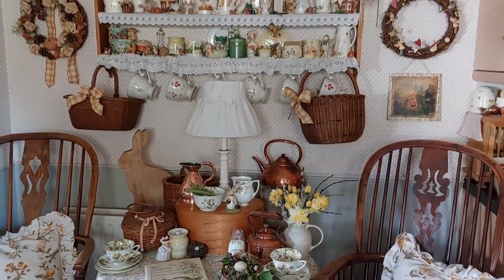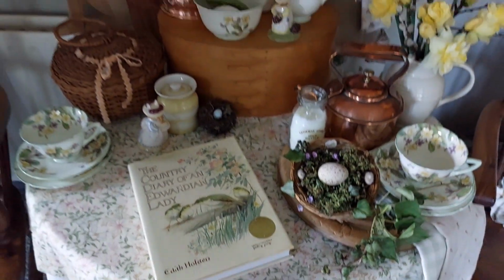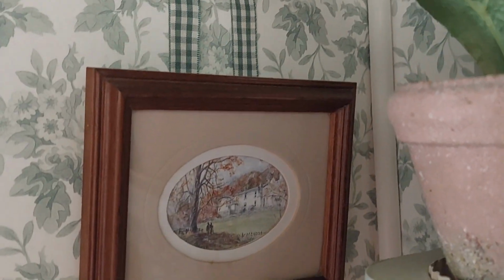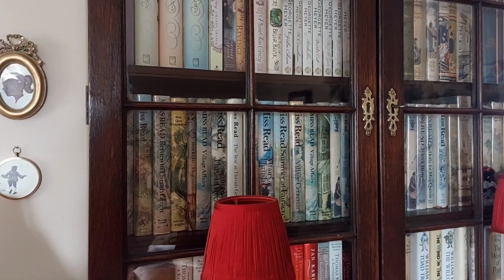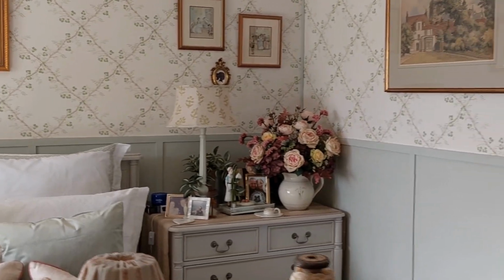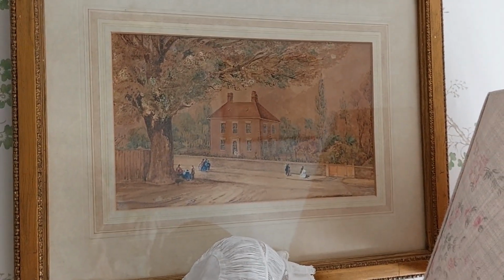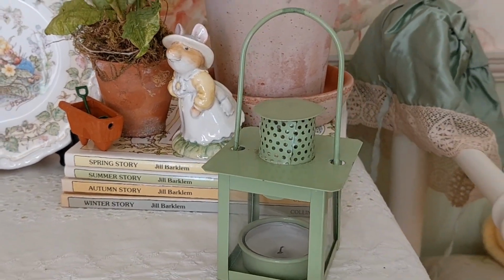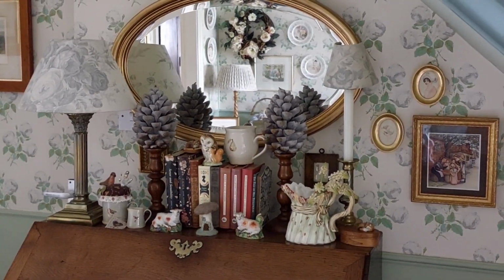How the books I love influence how I decorate our cottage: Jane Austen, Agatha Christie, Miss Read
Welcome back to Sarah's Country Cottage. Today's video is a little tour of our cottage showing how the books that I love to read have influenced how I decorate our cottage.   I grew up with so many books introduced to me by my mother.
The Country Diary of an Edwardian Lady with its beautiful illustrations has always inspired me. Touches can be found throughout the cottage,  but no more so than our kitchen.
Our sitting room filled with chintz and florals,  plump cushions, antiques, and old clocks takes me back to my first love for Miss Read and Agatha Christie.  A place where I imagine Miss Marple sitting down with her knitting.
The cloakroom is inspired by my love of Beatrix Potter,  from the illustrations in her books to Hill Top, the home she first bought in The Lake District.
Our Master bedroom is inspired by my love for Jane Austen with a touch of Regency romance.
Our cosy little guest bedroom is inspired by The Tales of Brambley Hedge and the little character Primrose, from china ware to primrose painted furniture.
The tour concludes as I make my way downstairs, with shelves filled with books into our hallway with even more books on our bureau.
I hope you liked this little video.

Sarah